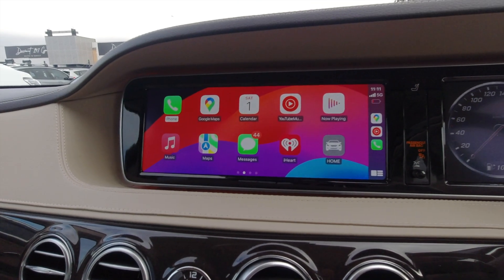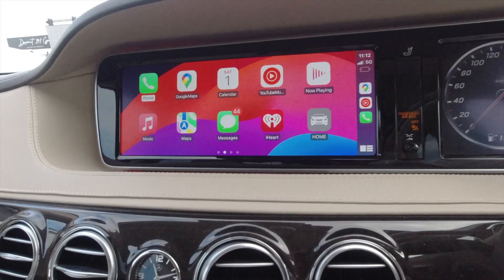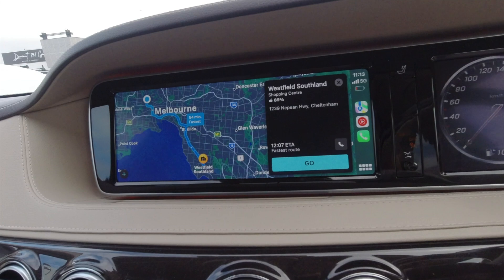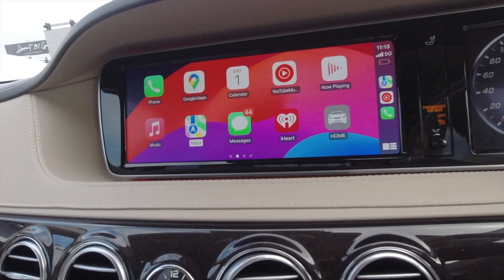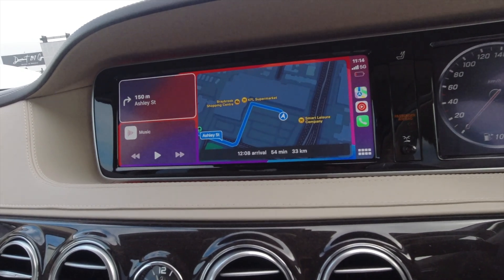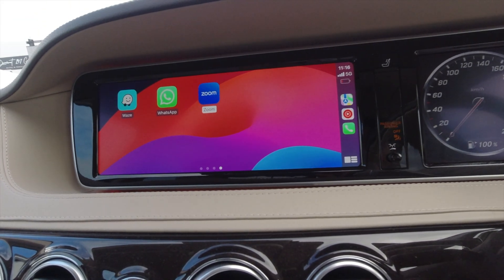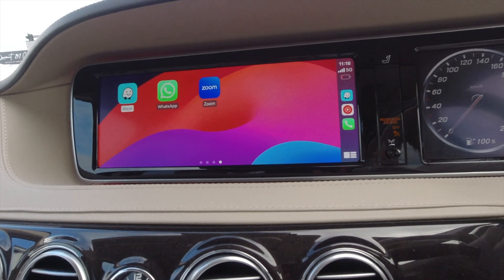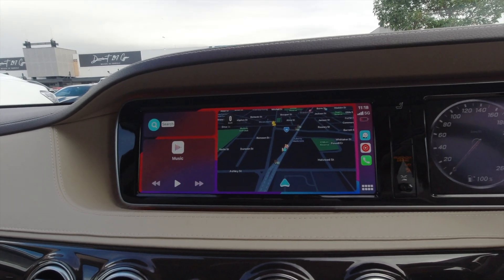Apple CarPlay for beginners (iOS 17) FULL INTRODUCTION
Apple CarPlay has been coming in many modern cars integrating your iOS like experience on to your car's infotainment screen. You can use CarPlay for more than just GPS, and in this video I will give you an introduction on basic Apple CarPlay